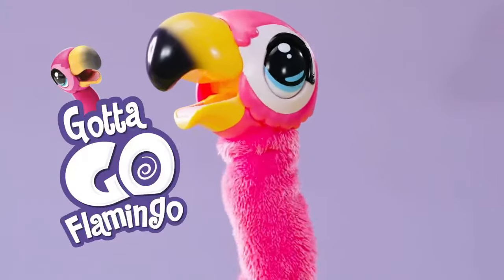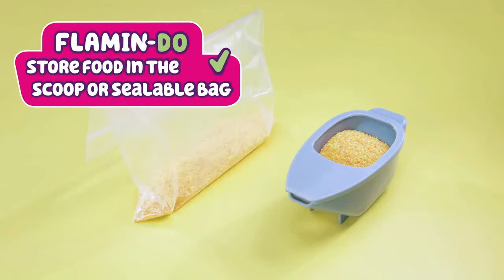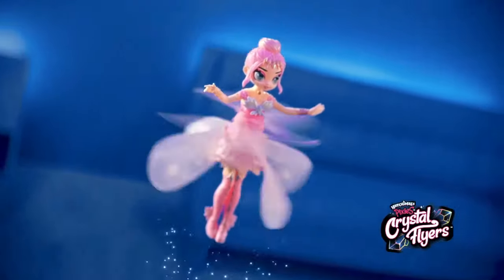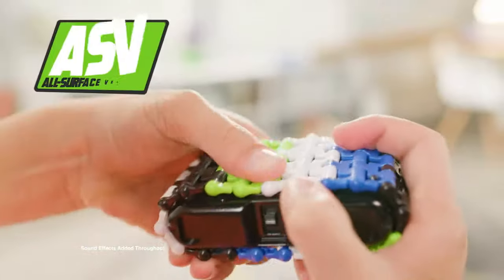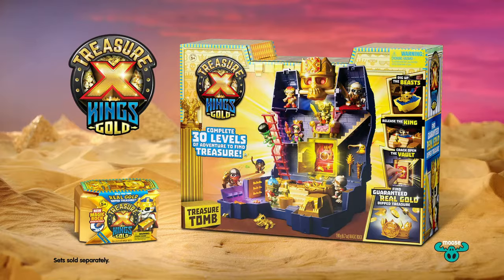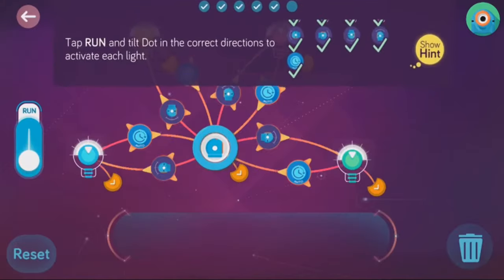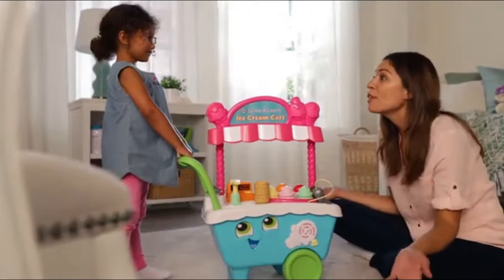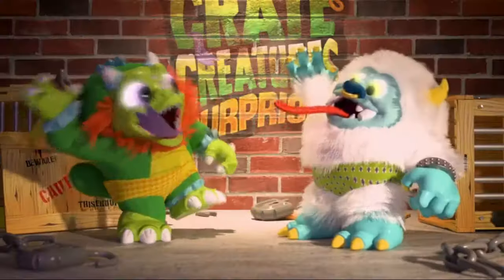19 Of The Hottest Toys For Christmas 2020\2021 | According to Toy Experts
Amazon Links
00:03:14 : Little Live Pets Gotta Go Flamingo
03:14:13 : Hatchimals Pixies Crystal Flyers
05:35:21 : Star Wars The Child Animatronic Edition
06:13:10 : Zing Go Go Bird
07:16:23 : L.O.L. Surprise! Remix Hair Flip Dolls
08:02:00 : Fisher-Price Little People Cuddle & Play Nursery Play Set
08:49:07 : Power Treads - Epic Course Pack
09:16:11 : Heroes of Goo Jit Zu Dino Power Versus Pack Versus Pack - 2
09:46:13 : Treasure X King's Gold Treasure Tomb
10:16:15 : Playmobil Back to The Future Delorean
11:43:17 : Monster Jam, Official Megalodon Storm All-Terrain Remote Control Monster Truck
11:58:21 : Mini ATM Bank
12:55:07 : Wonder Workshop Dash Robot
15:04:04 : LeapFrog Scoop & Learn Ice Cream Cart
16:06:10 : Makey Makey
18:07:09 : Crate Creatures Surprise, Blizz
18:37:22 : Fisher-Price Little People Surprise & Sounds Home
19:19:13 : KidKraft Waterfall Mountain Train Set and Table
20:16:11 : Magna-Tiles Clear Colors 100 Piece Set
Kids love toys! Whether it’s the reliable Christmas season, Hanukkah, or a birthday celebration, we’re usually looking for thoughts
in particular for the youngster who looks to have everything. Maybe it’s time to put on your Santa hat, and begin checking objects
off your fantastic list.
Toys Joyful - Where Fun Meets Learning
Discover the ultimate destination for fun and learning at Toys Joyful! Our site offers a wide selection of the latest and greatest toys, games, and educational tools that promote creativity, imagination, and learning. From classic toys to the latest trends, our team of experts carefully curates each item on our site to meet our high standards for quality and educational value. Whether you're looking for the perfect gift for a child or just want to explore the latest trends in toys and games, Toys Joyful has everything you need to bring joy to your child's playtime.

★Best Amazon Today's Deals
★Prime Student 6-month Trial
★Create an Amazon Wedding Registry
★Try Audible and Get Two Free Audiobooks
★Create an Amazon Baby Registry